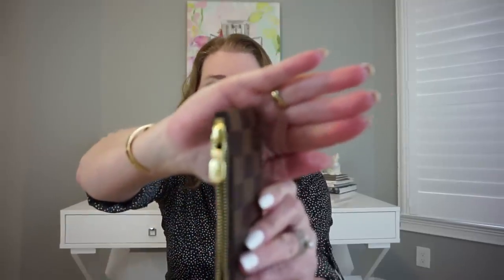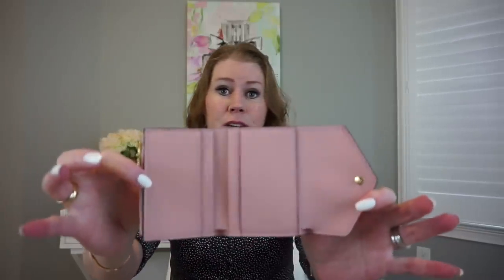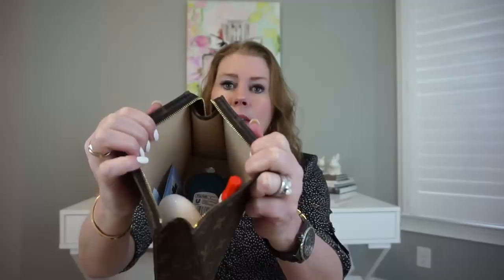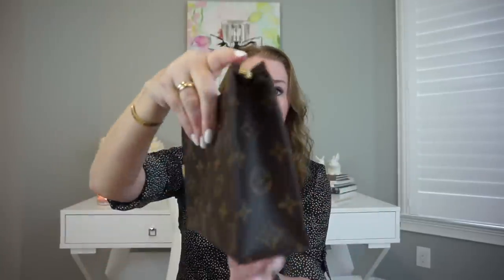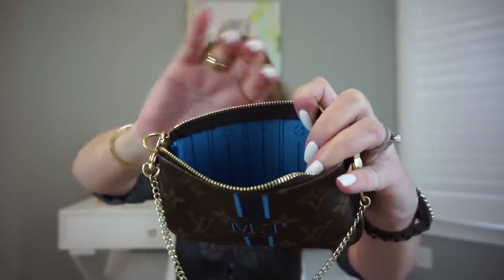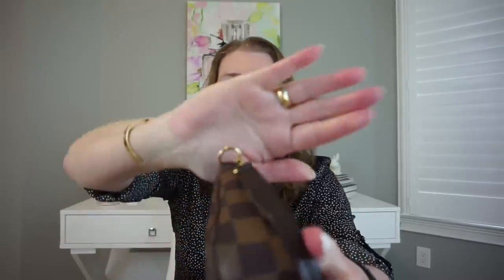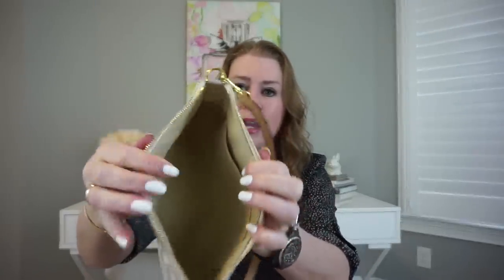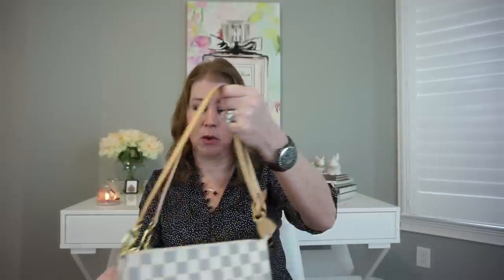The 5 Louis Vuitton SLG's you NEED!!!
LV items start at: 2:04

Colors in mon mono mini pochette: Bleu Marine and Bleu Clair

I meant to say toiletry pouch 26!